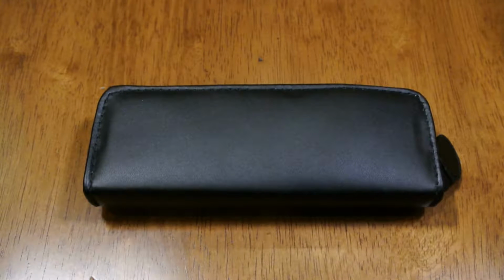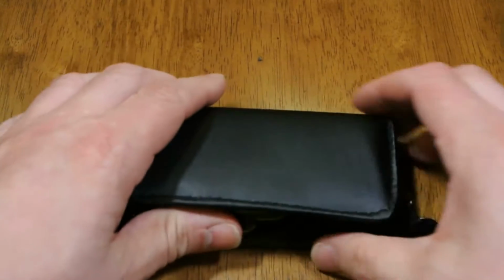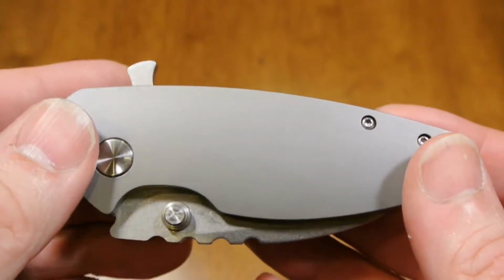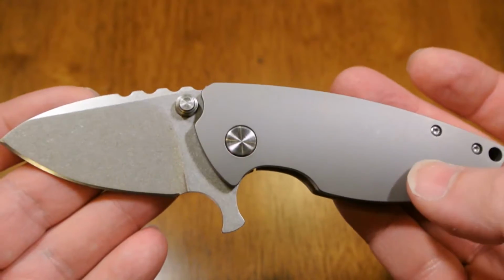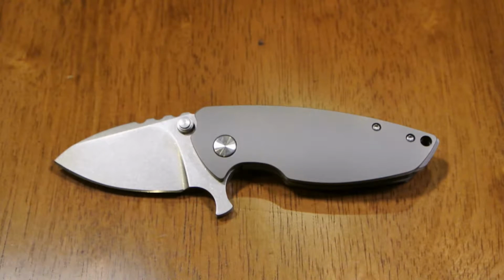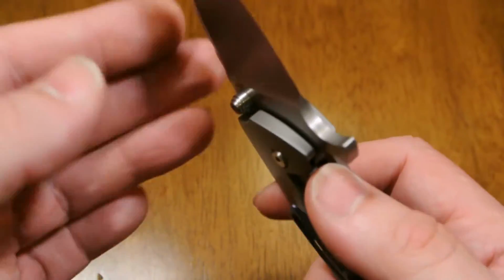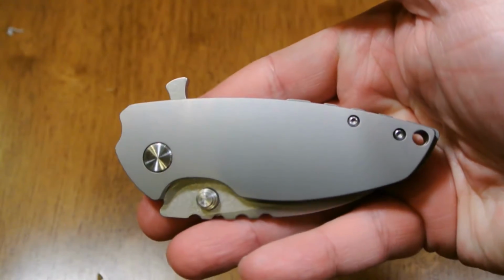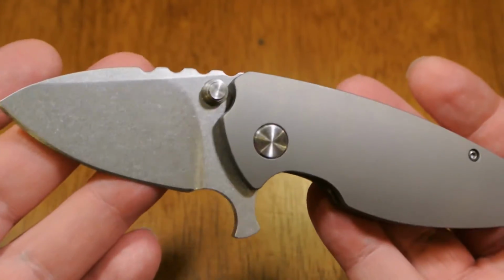Direware Hyper 90 Knife Clone [**PLUS 3 Shout-Outs!]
My take/ quick overview of the Direware Hyper 90 Knife Clone

Closed Length: 105mm

Blade Thickness: 4mm

Blade Length:71mm

Weight:180g

Blade Material: D2

Handle Material: TC4 Titanium

Handle Finished:  sand blast

Purchased @ Aliexpress.com for $92

YouTube Mailing Address:

Wavester64
Pequannock, New Jersey 07440